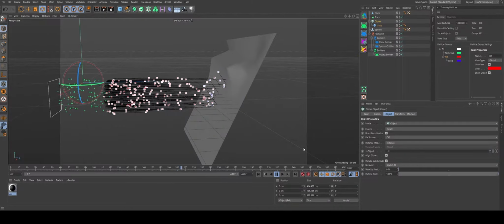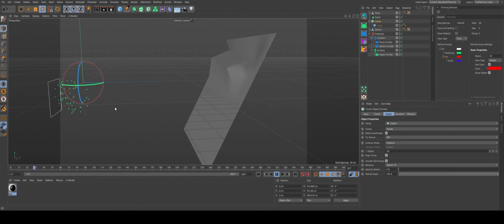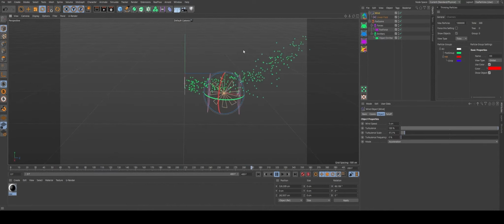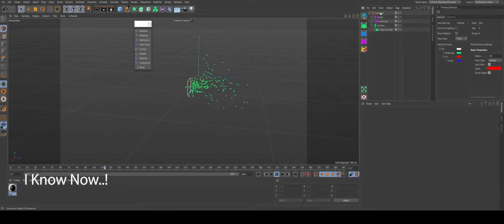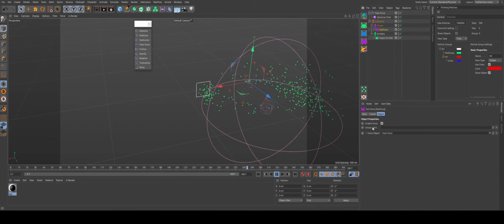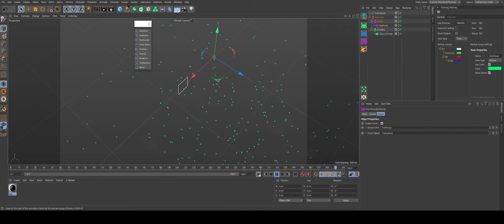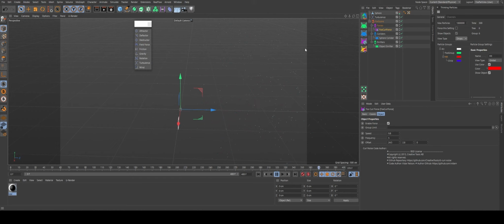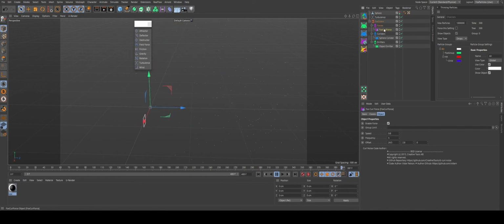FoxParticle Getting Started Tutorial Part 03 : Forces [Changed to Tag object in 1.1.8 and above]